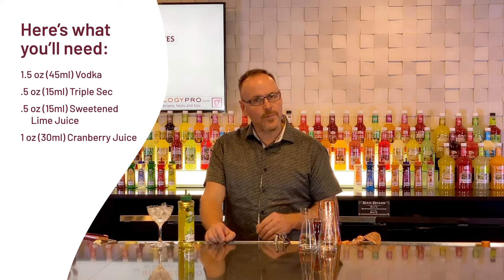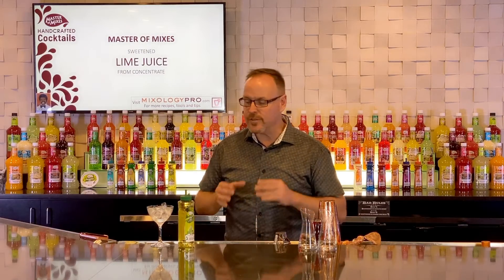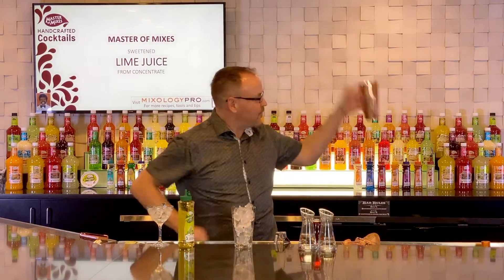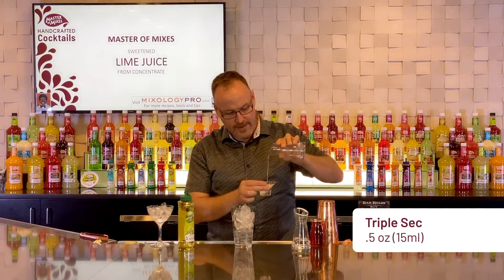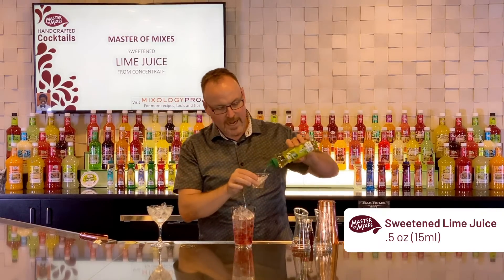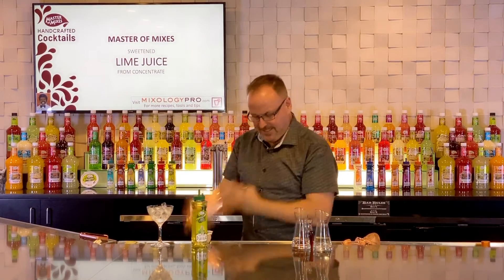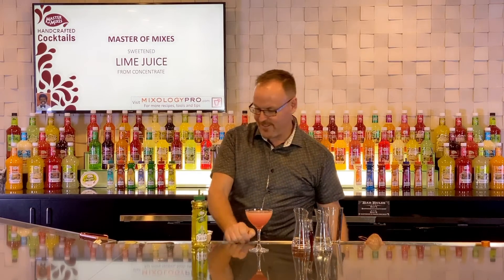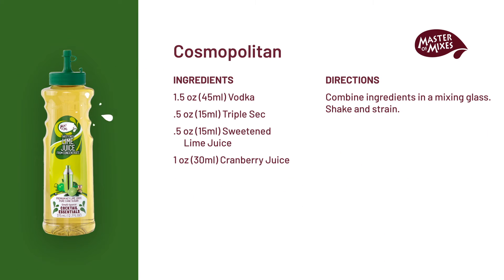How to Make the Scratch Cosmopolitan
Learn how to make this easy cosmo cocktail with master mixologist Dean Serneels! Plus, we’ve got tasty recipes for hundreds more DIY drinks too.

The Scratch Cosmopolitan is just one way to use Master of Mixes Sweetened Lime Juice. Our simple, high-quality ingredients make it easy to get creative and make your own cocktails at home. Whether you need a virtual happy hour drink or cocktail ideas for hosting your next party, we have everything you need. Learn tips and tricks and use your new mixology skills to impress your friends and family with tasty drinks.